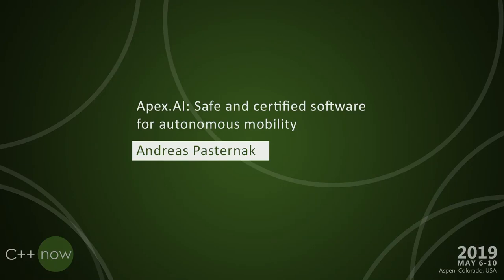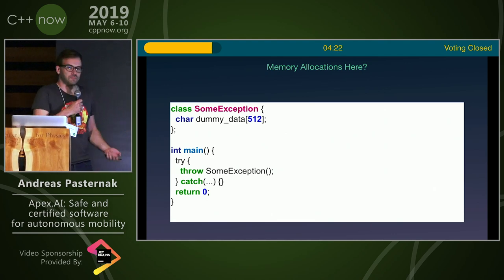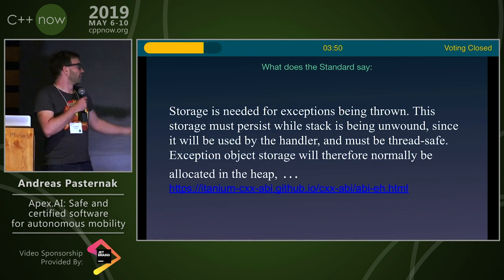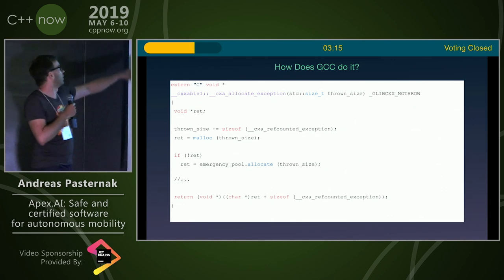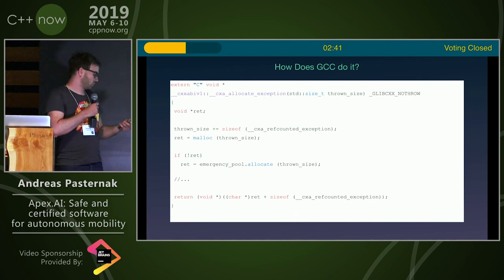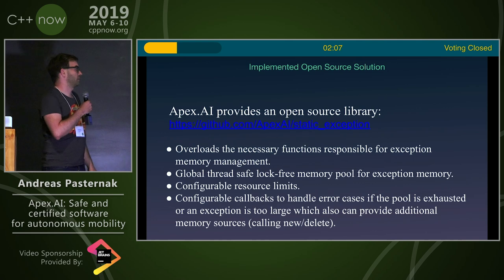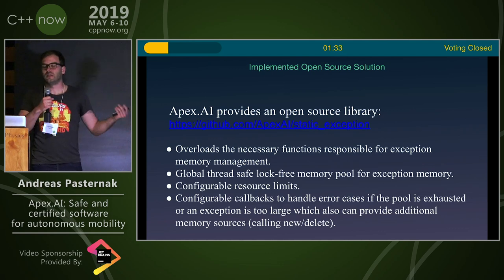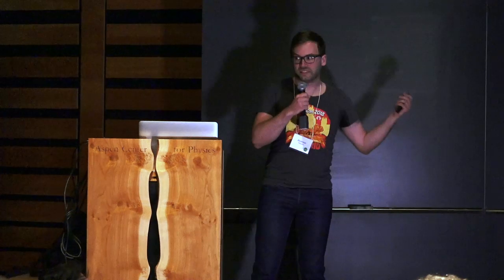Apex.AI: Safe and certified software for autonomous mobility - Andreas Pasternak [ C++Now 2019 ]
Lightning Talk
Optimized And Managed by Digital Medium Ltd - events.digital-medium.co.uk